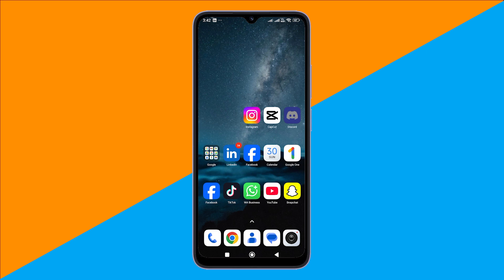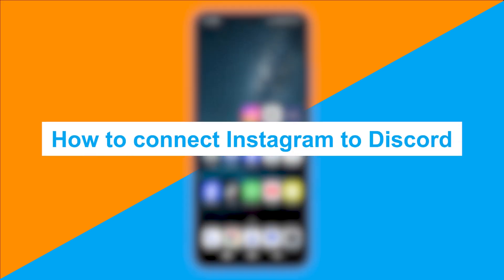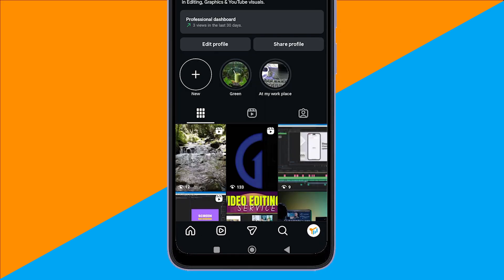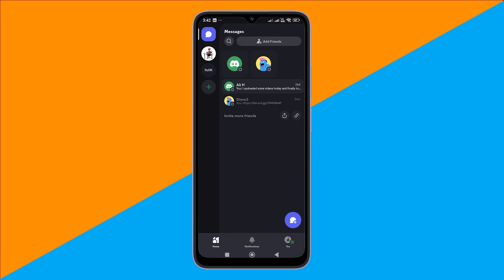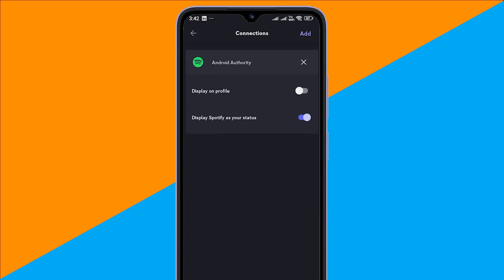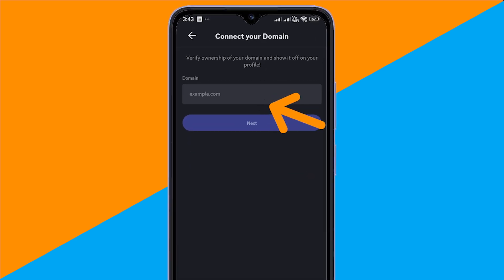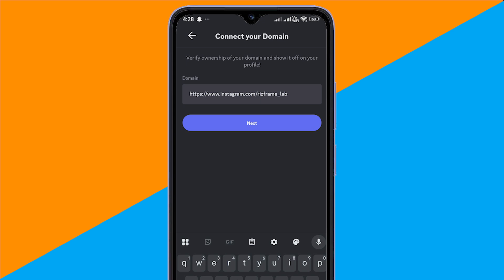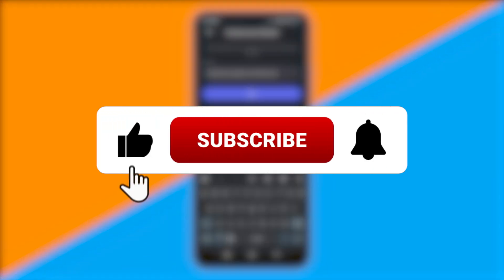How to Link Instagram to Discord (Quick & Easy Setup!)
Want your Instagram posts to show up on Discord or just connect your accounts? 📱💬
In this quick tutorial, I’ll show you how to link Instagram to Discord using Discord’s Connections feature.

You’ll see how to connect your Instagram account, manage what gets shared, and fix common issues if the option doesn’t appear.

✅ What You’ll Learn:

How to connect Instagram inside Discord

How to manage visibility and sharing settings

How to unlink your account anytime

Bonus: What to do if Instagram isn’t showing in Connections

💡 Works on Discord Mobile & Desktop | Simple and fast